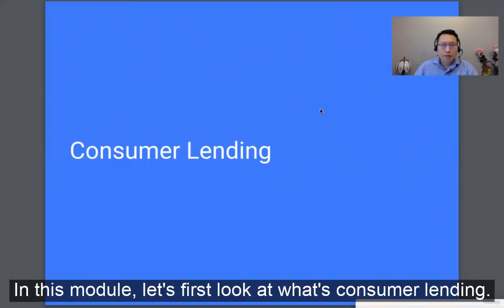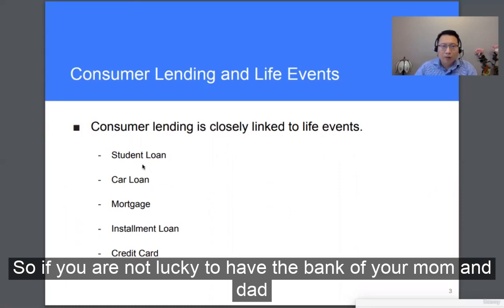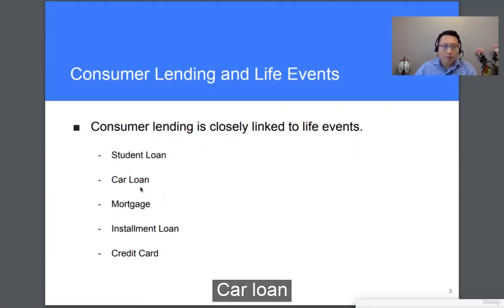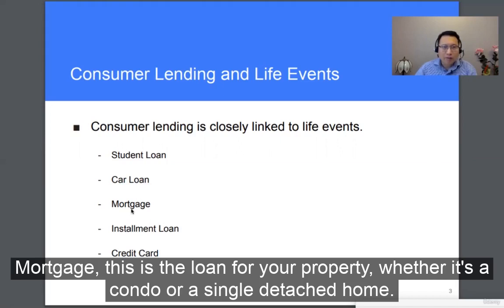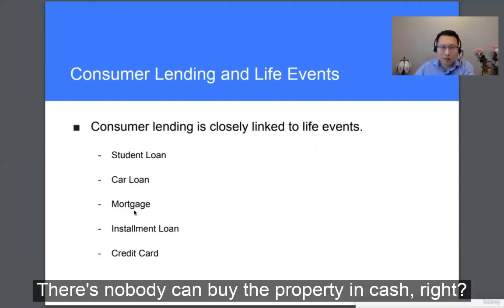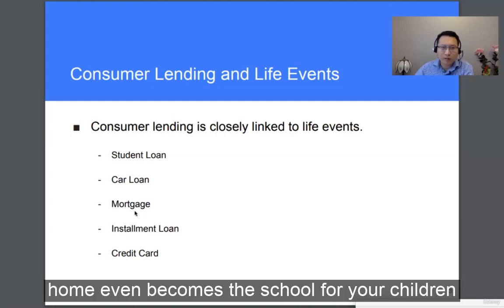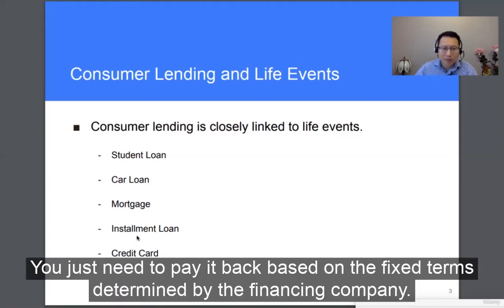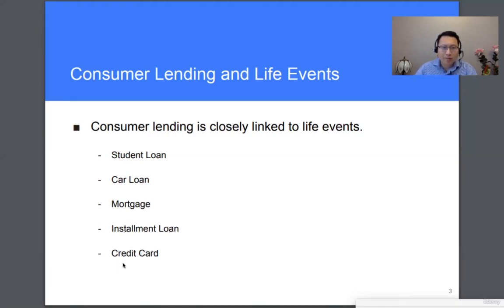Lecture 2: Consumer Lending and Daily Life - Consumer Credit Risk Management Fundamentals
Lecture 2: Consumer Lending and Daily Life  - Consumer Credit Risk Management Fundamentals - by Frank Tian